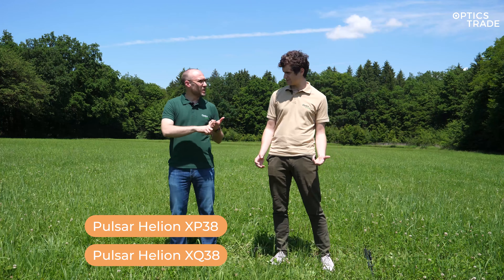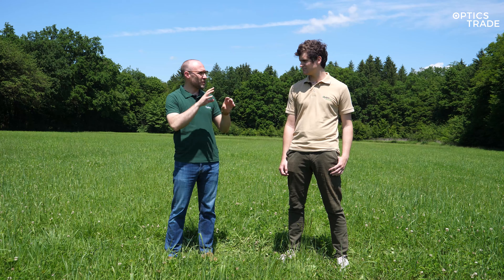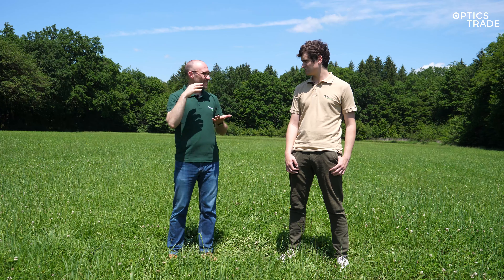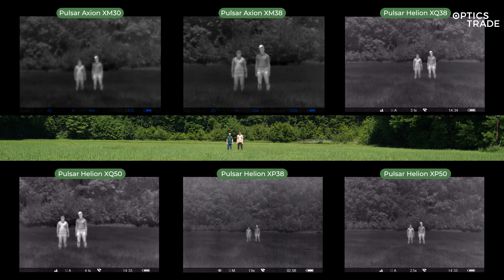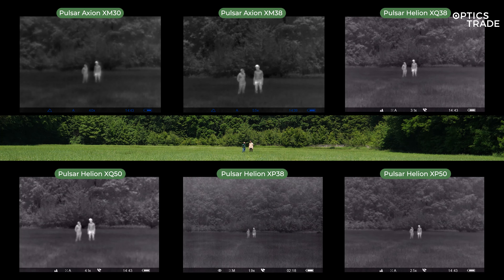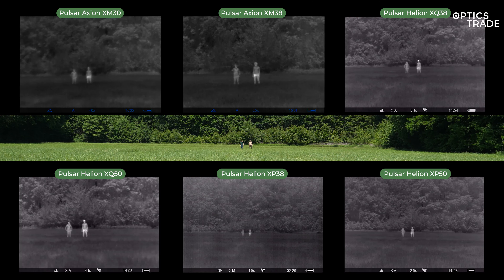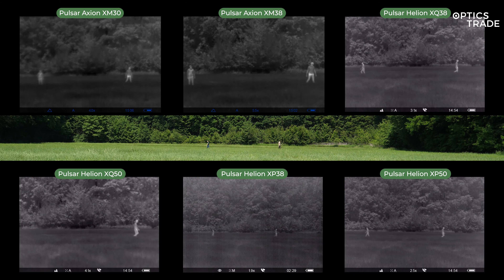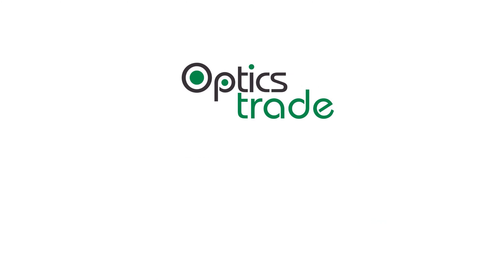Pulsar Axion XM VS Helion XP, XQ Thermal Monoculars | Optics Trade In The Field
Pulsar thermal optics have an outstanding price/performance ratio and they are a leading manufacturer in the field of NV and thermal optics. In this video, we made a comparison between the 2 Axion models and 4 Helion models. Watch to see the results!